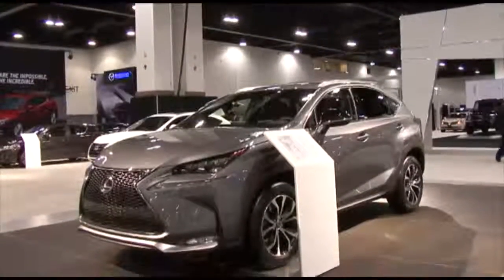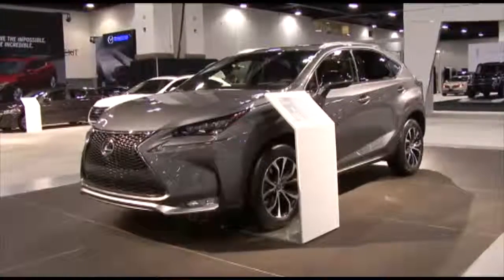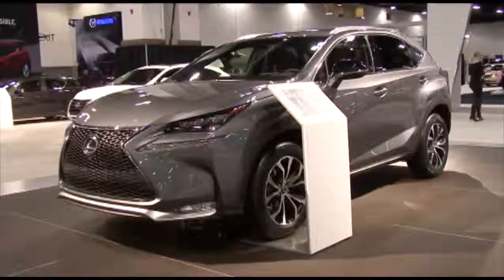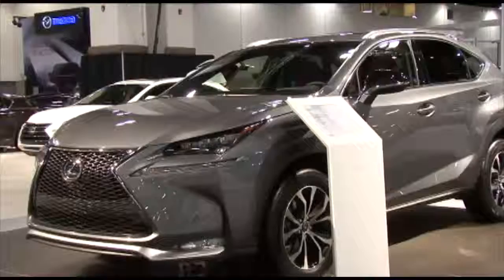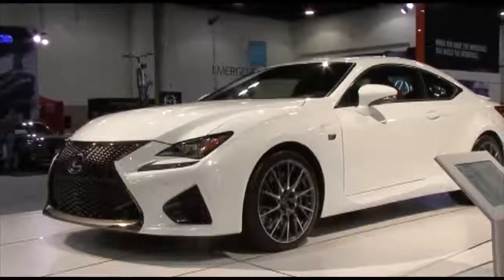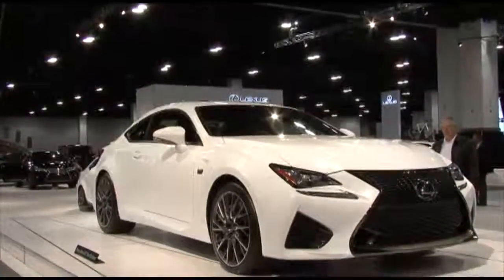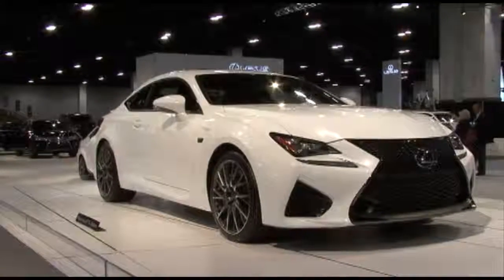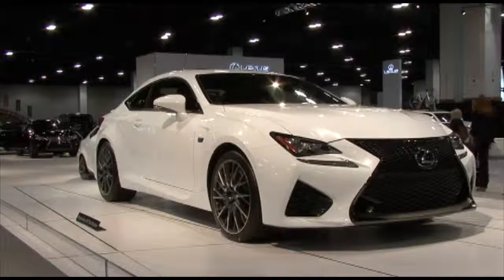Lexus Display at the 2015 Denver Auto Show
Jann visits the Lexus display at the 2015 Denver Auto Show and has a look at the Lexus NX and the Lexus RC F models.